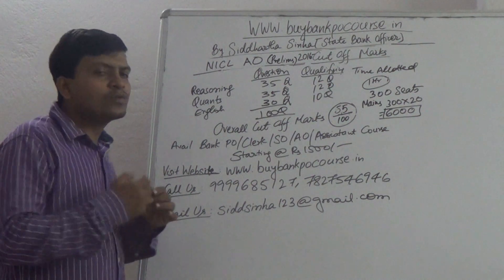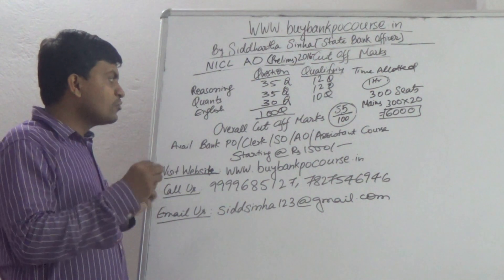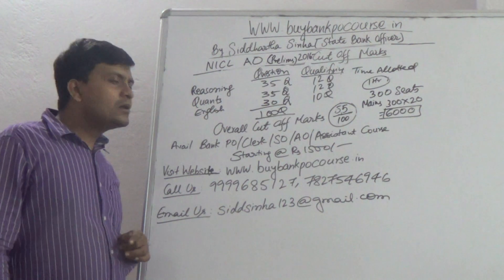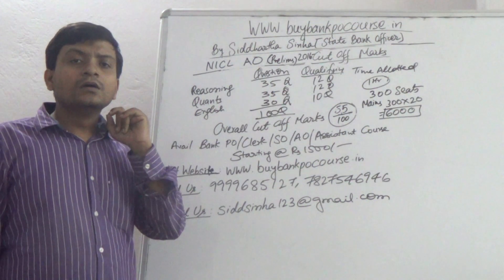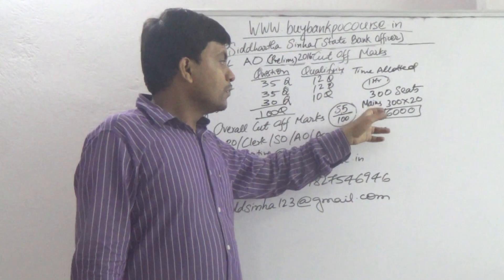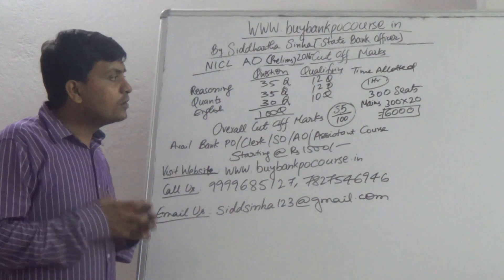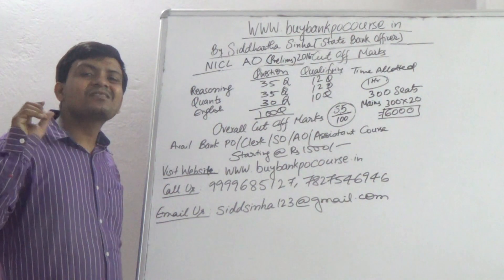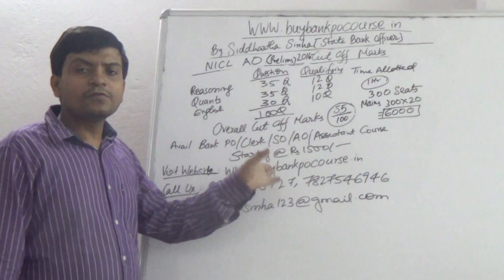NICL AO Prelims 2016 Cut Off Marks MTS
Crack Bank PO/Clerk/Specialist Officer/SO/Insurance AO/Insurance Administrative Officer/Multipurpose/Office Assistant

Join Banking Courses Starting @ Rs1500/-